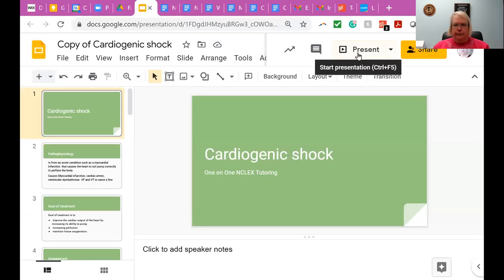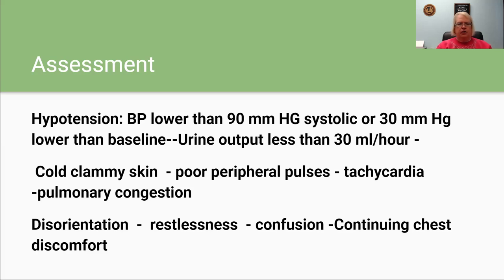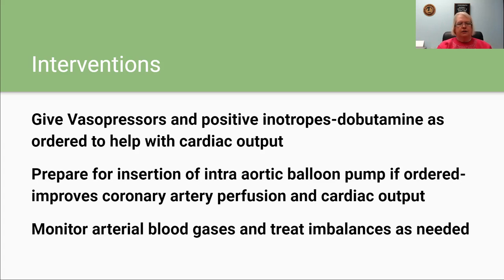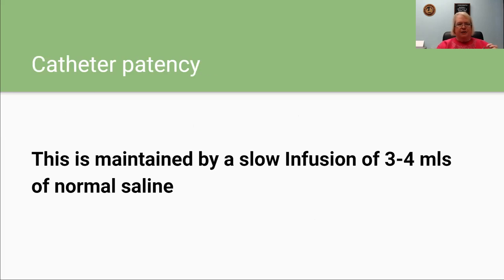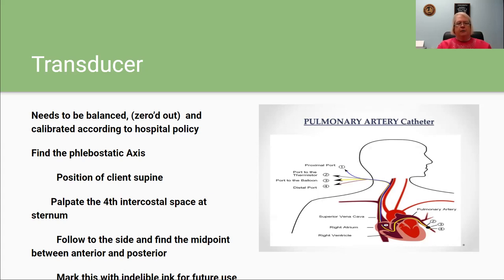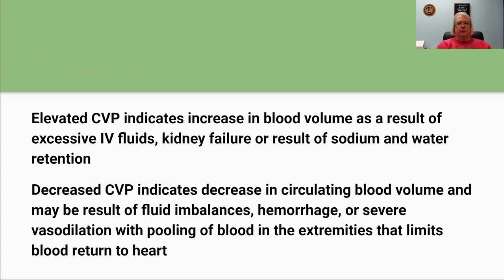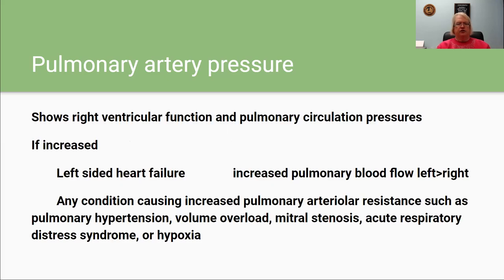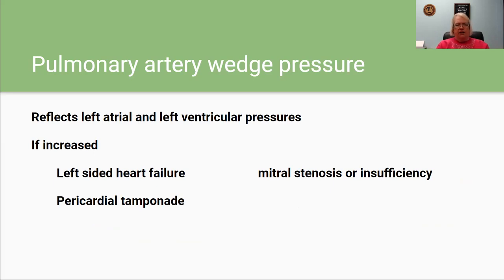Cardiogenic shock hemodynamic monitoring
pathophysiology, causes, signs and symptoms, and treatment of cardiogenic shock
Goes over basic hemodynamic monitoring